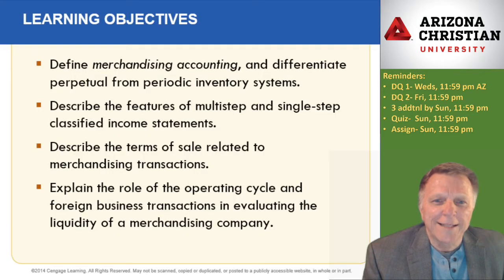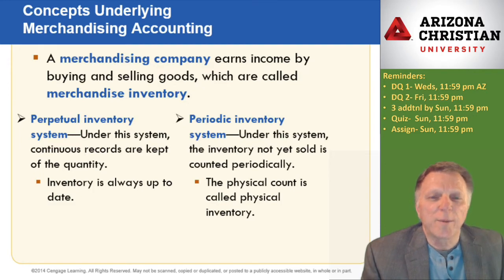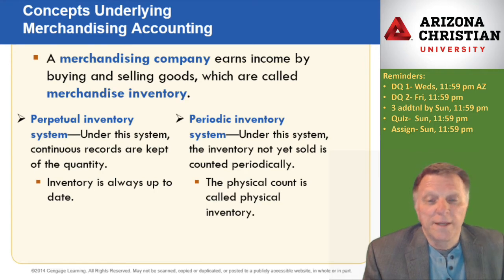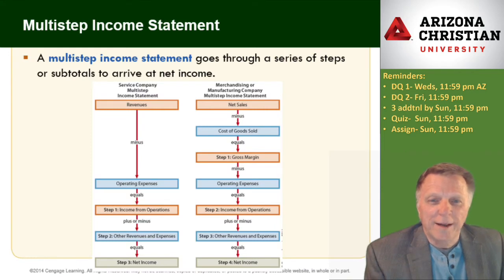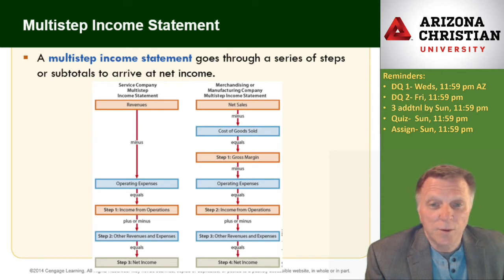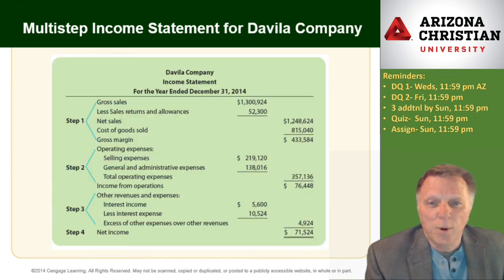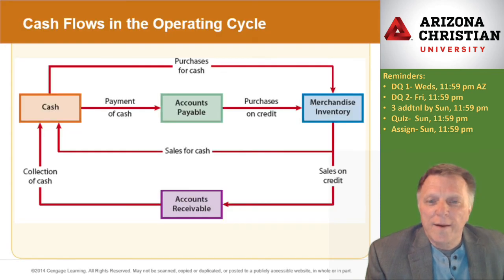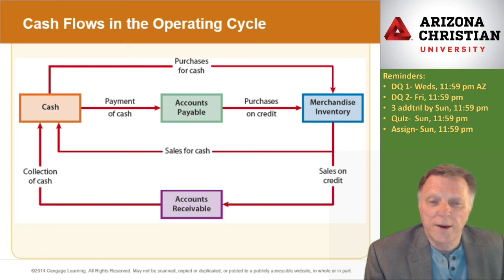acu acc221 week 7 overview